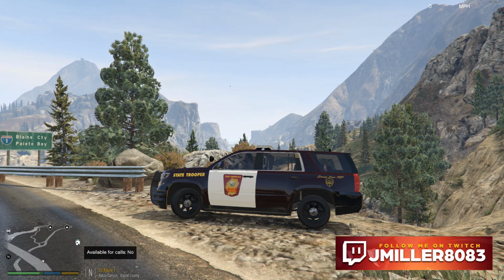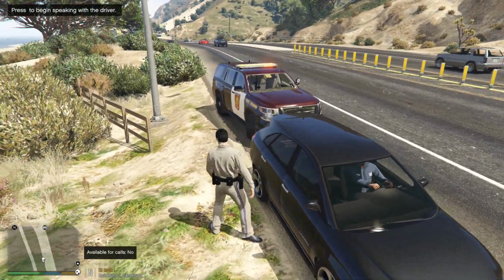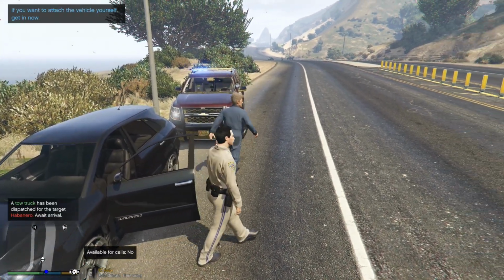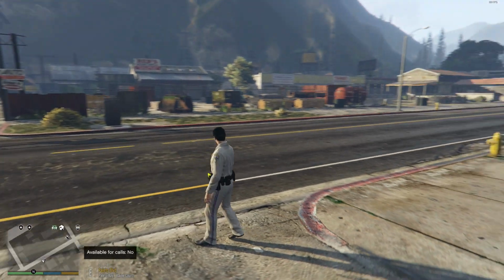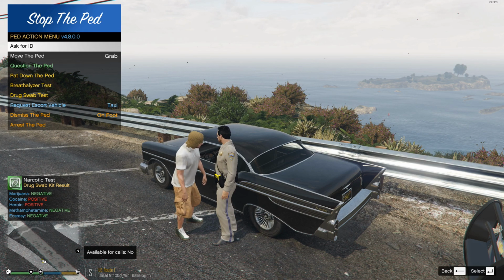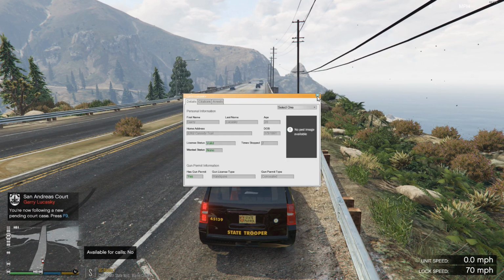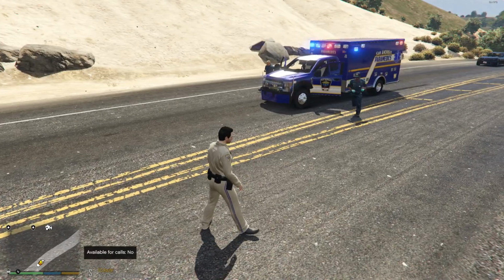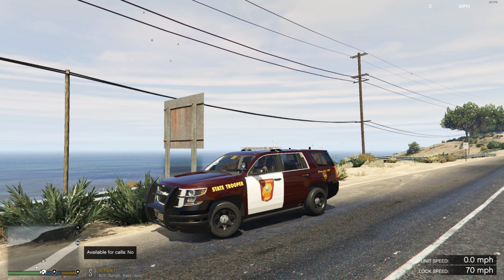GTAV LSPDFR POLICE MOD #257: Patrolling US Route 1 in a Tahoe!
▼▼▼▼▼Make Sure To Read The Description▼▼▼▼▼
► Thank you for joining me today as I play some GTA 5 with the LSPDFR Police Mod. I hope you enjoy today's episode of LSPDFR.

►Looking for DOJ On Patrol?

►Looking for a FiveM GTAVRP community? Join the Department of Justice Role Play Community!

►Are you a FAN of DOJRP?

►Looking for help optimizing your YouTube Channel?

►Wondering what my main gaming PC specs are? Here you go.

►Into & Outro Song
Track: DEAF KEV - Invincible

If you enjoy watching LSPDFR, DOJRP, and other Police gaming-related content then this is the channel for you, I love to showcase the world of GTAV Role Play in DOJRP along with showcasing creators mods for LSPDFR and allow my viewers to see their awesome work. I also love to help my subscriber and viewers mod their GTAV so that they can enjoy the same experience as myself by being a cop in GTA V but in their own way. I try to create the best content I can and am always willing to help others mod their GTAV.

Links are provided in my mods list and direct you to the original mod page the owner created. I DO NOT OWN/TAKE OWNERSHIP OF ANY MODS I USE IN GAME. All credits are due to the creator/author of the individual mod.